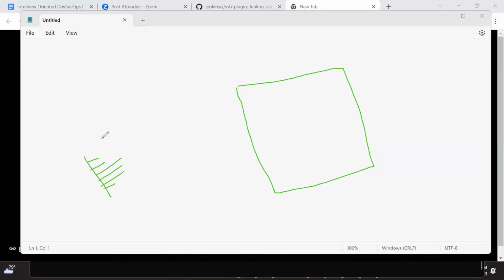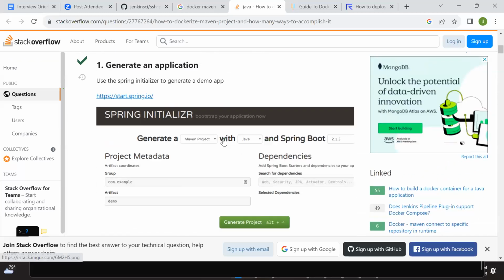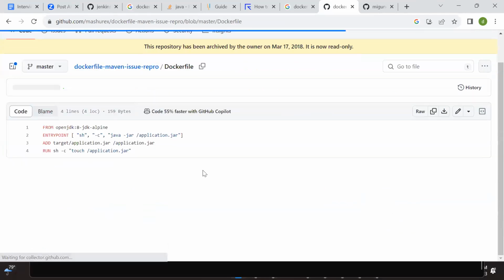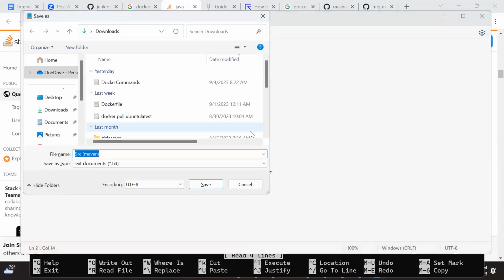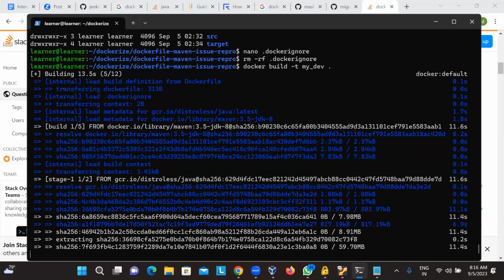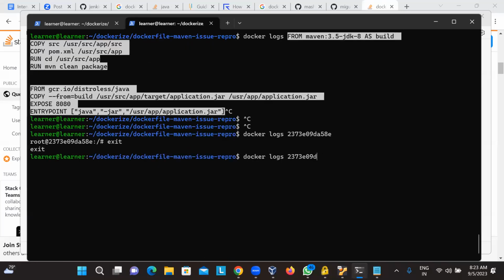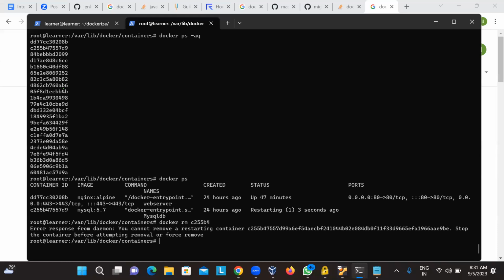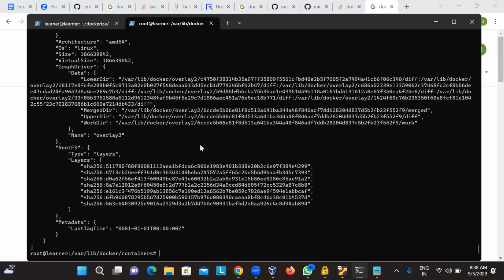Day 25 Docker containers and trouble shooting | Devops training